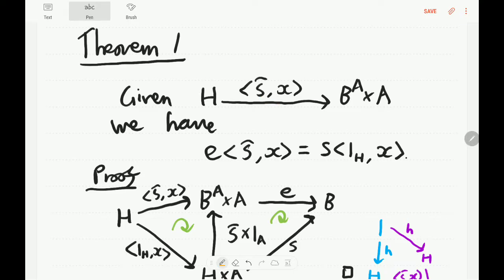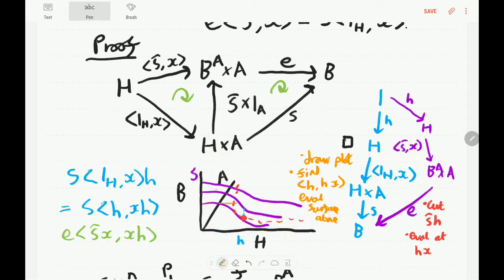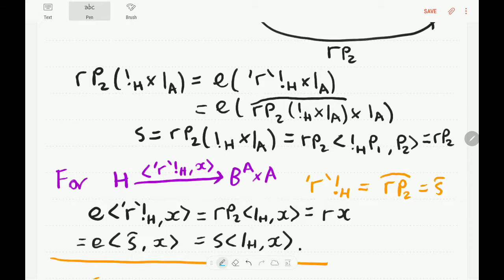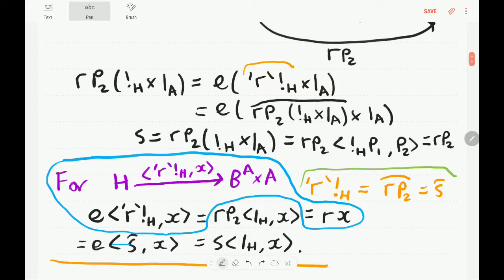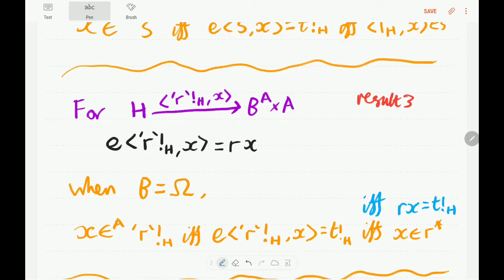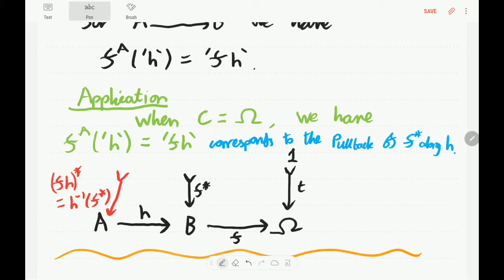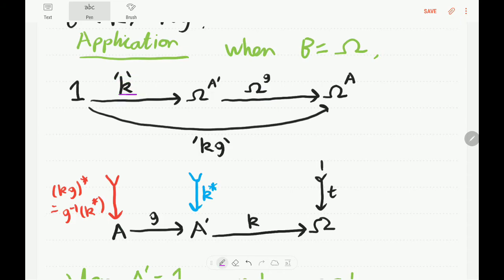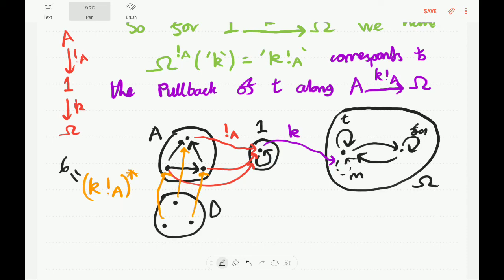More results about exponential and power objects